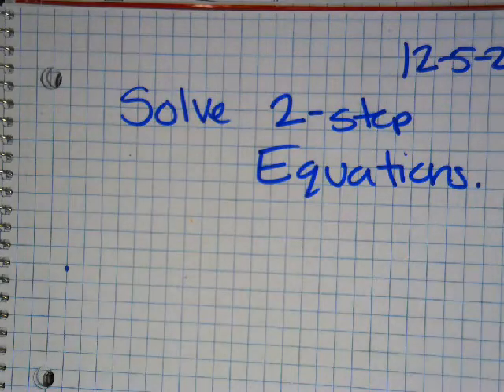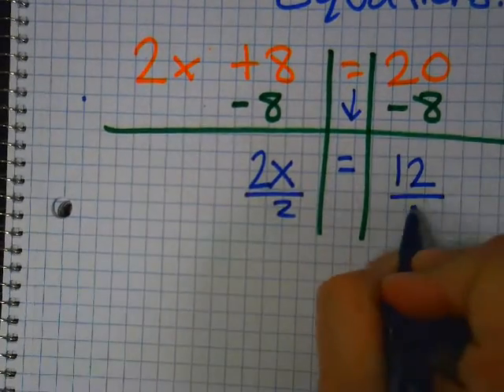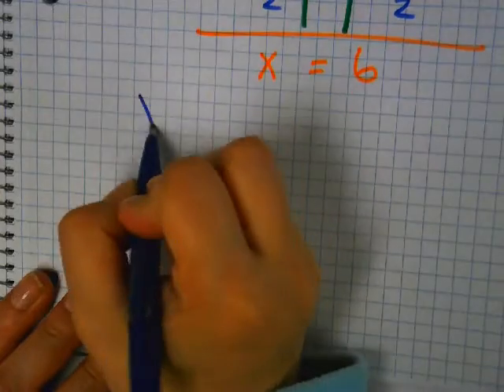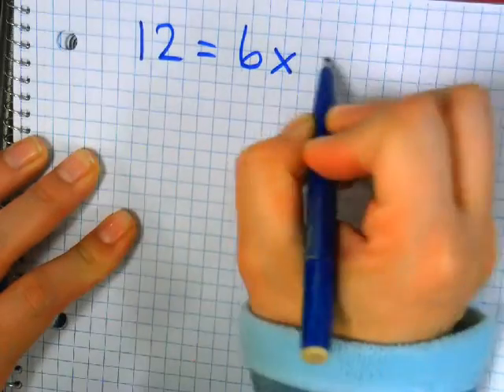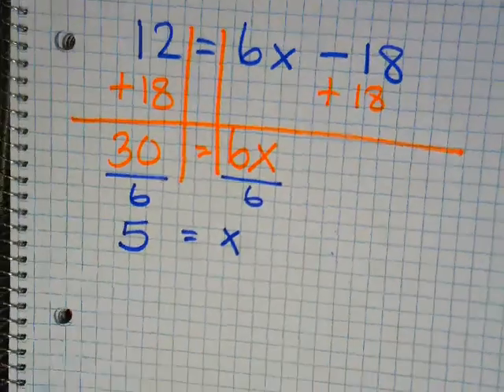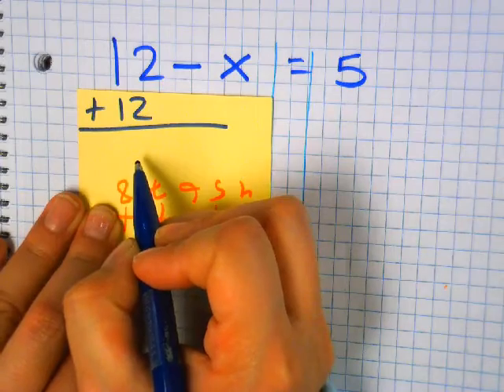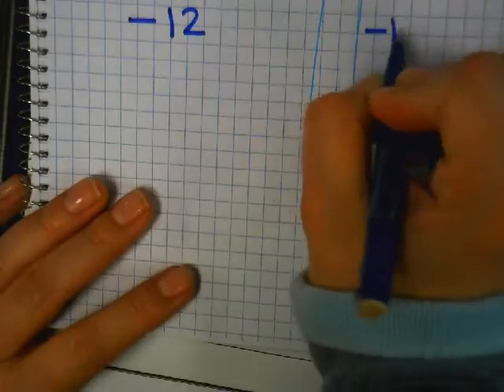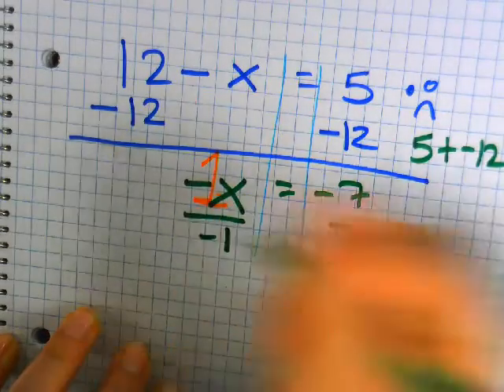2 step equation